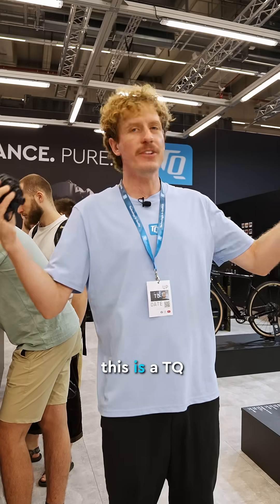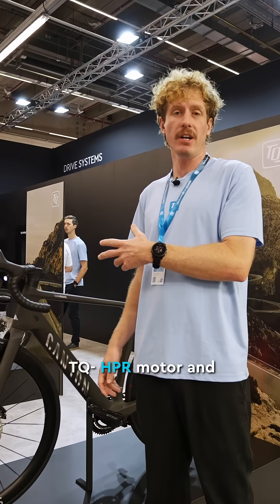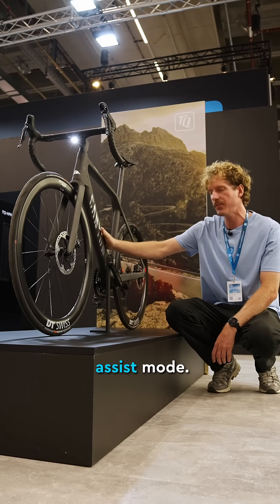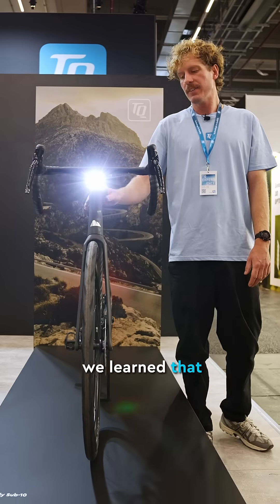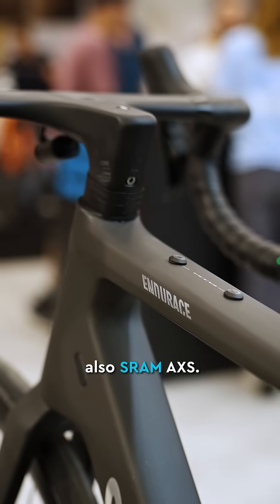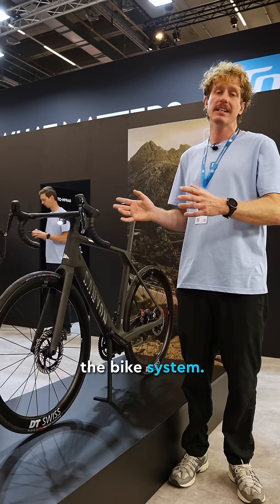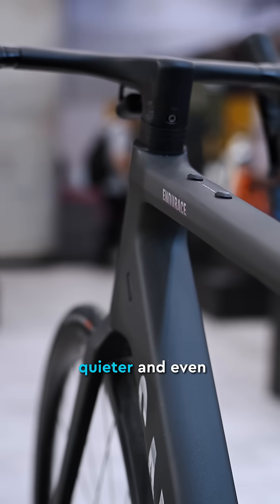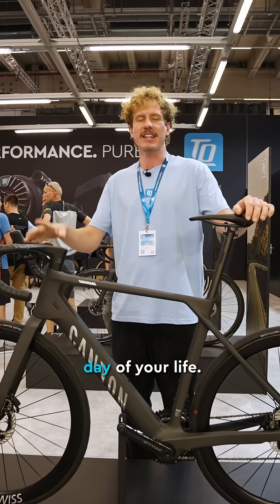The world's lightest e-road bike – powered by the TQ-HPR40